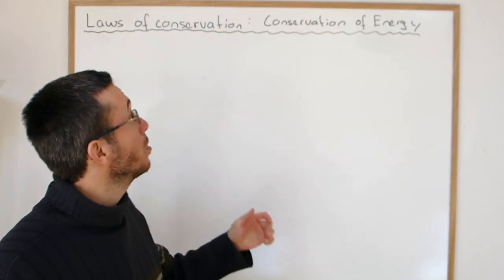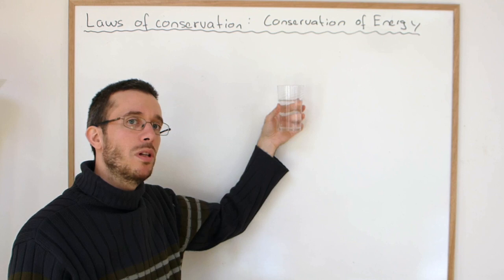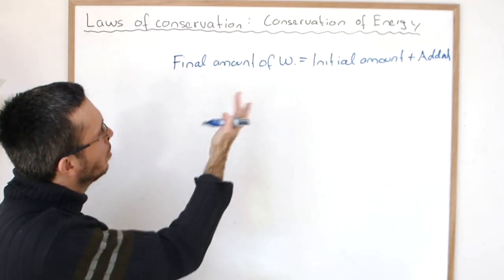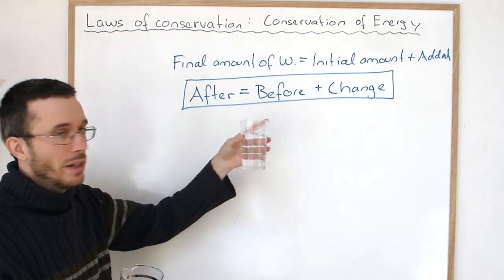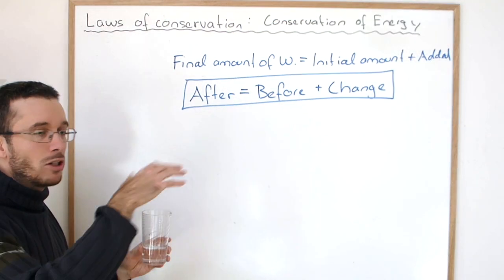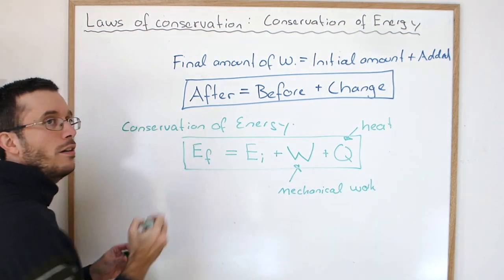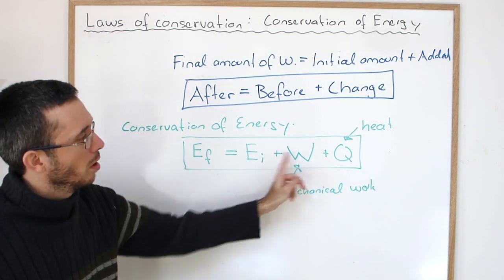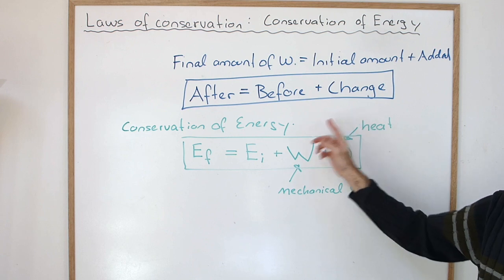Introduction to Laws of Conservation (Conservation of Energy)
Introduction to the laws of conservation on the example of conservation of energy.